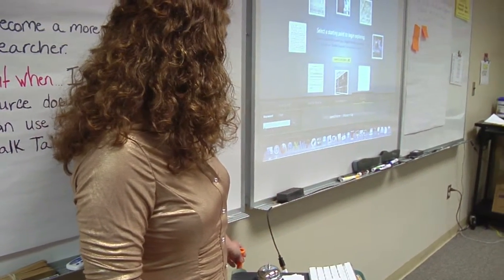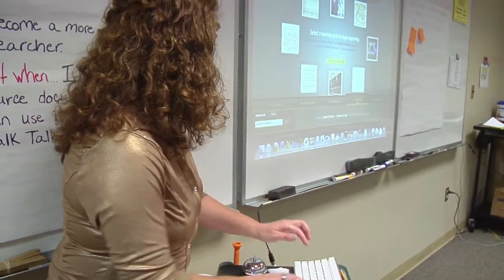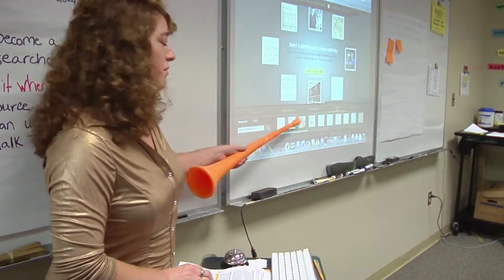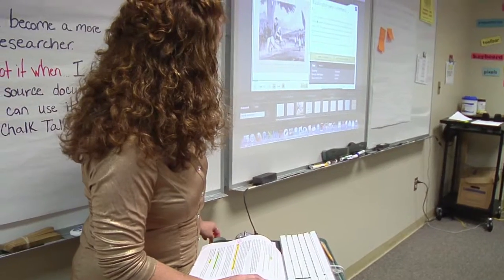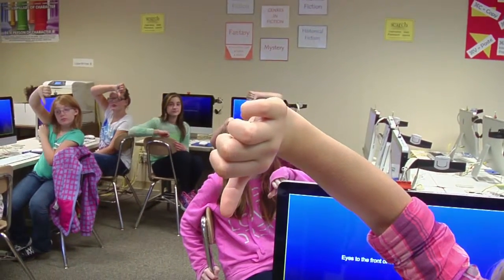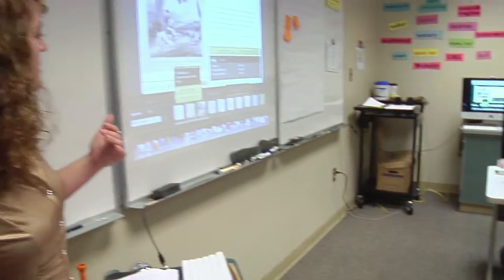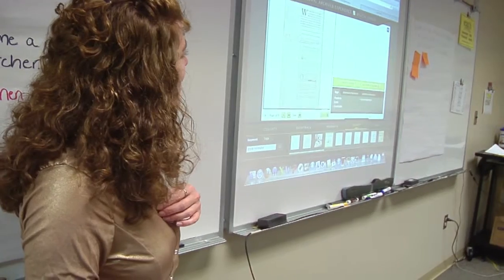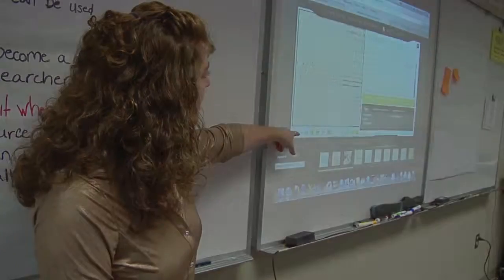Teacher communicates directions and procedures - Example 19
The teacher is clear in her guidance through the website she wants the students to reference.